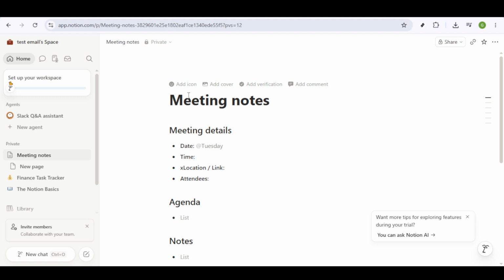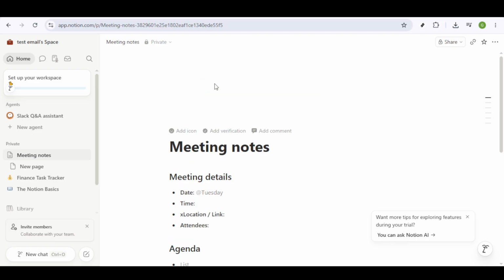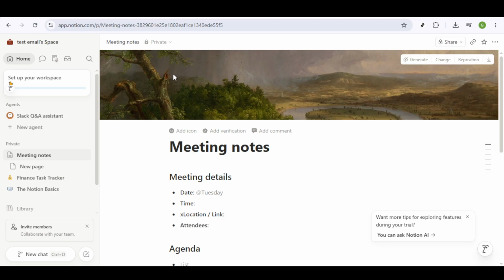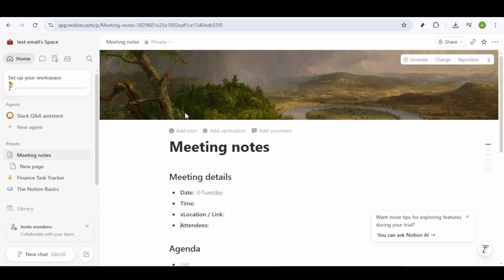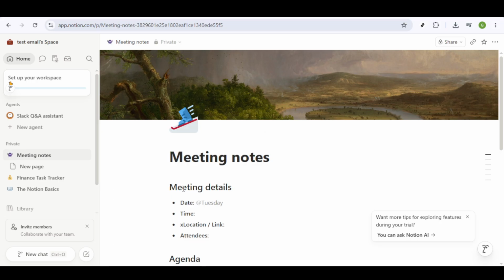How To Make Your Notion Dashboard More Aesthetic